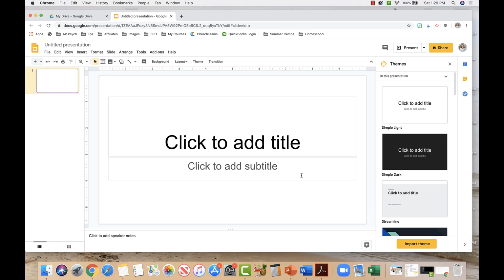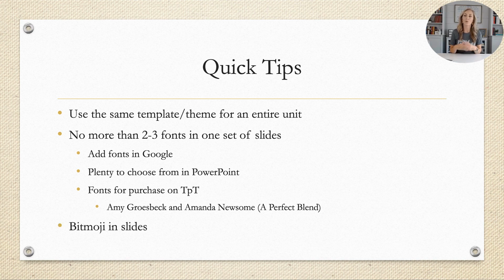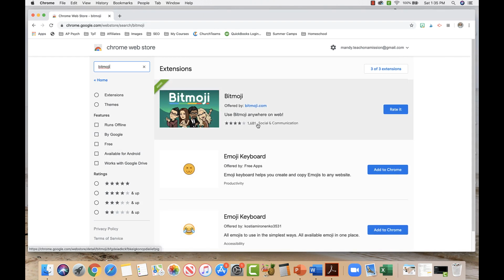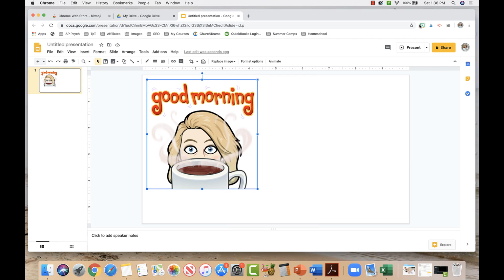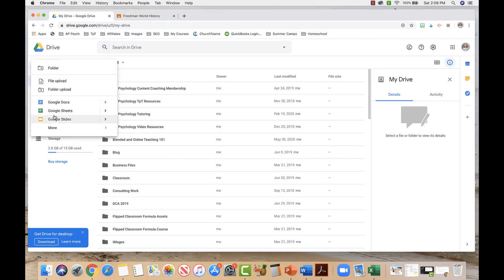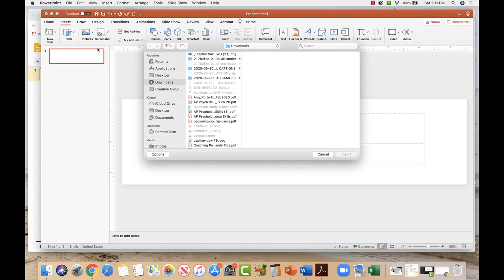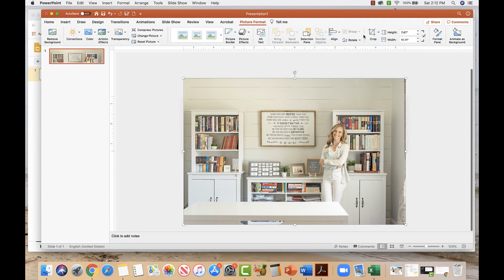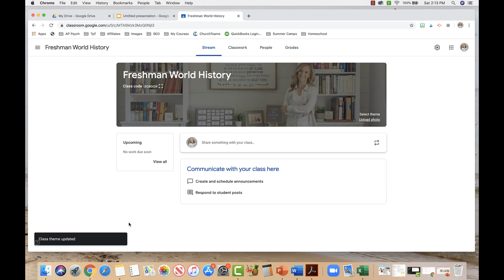Flipped Classroom Formula - M2 L6 - *BONUS* Personalizing your flipped classroom in all settings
Welcome to the final lesson of Module 2 in Flipped Classroom Formula. This lesson is a good segue between Module 2 where you are creating your Flipped Classroom "Home", as well as preparing to create your flipped videos, and Module 3 where you'll be creating your flipped videos.  Find practical, actionable tips on personalizing your flipped classroom so that your students can see and feel the familiarity of your classroom culture no matter the setting of school in the future.

And grab the course guidebook that corresponds to these videos so you are fully prepared to flip your classroom

Finally, get my discount on Camtasia that stacks on the educator’s discount